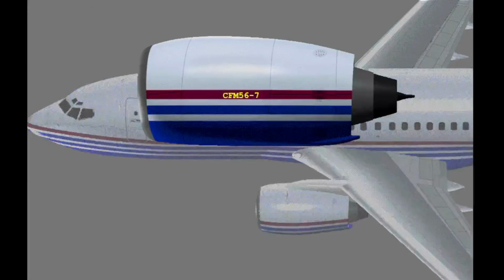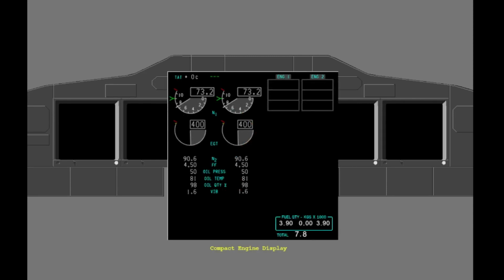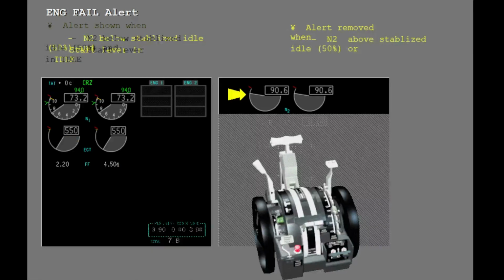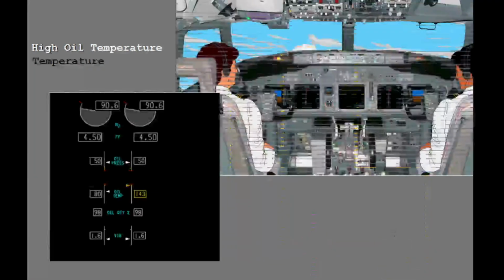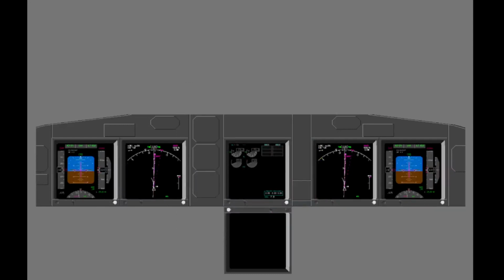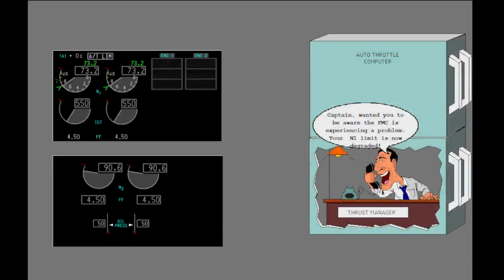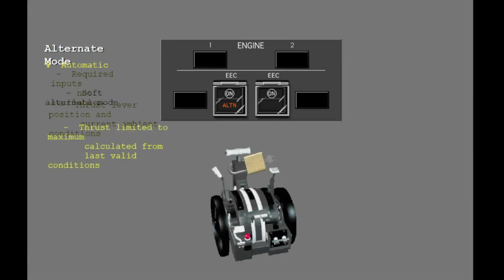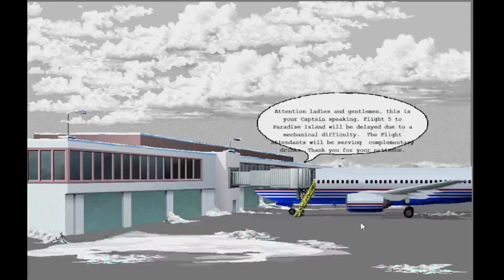Boeing 737NG (600/700/800/900ER) - Engine System - Indication | Computer Based Training